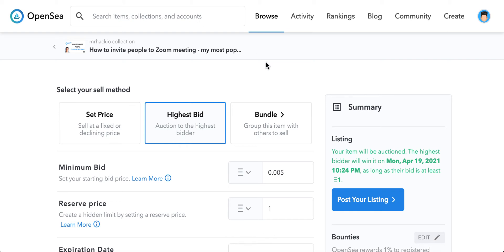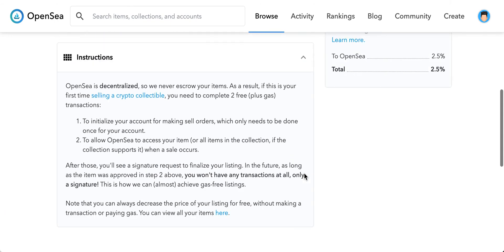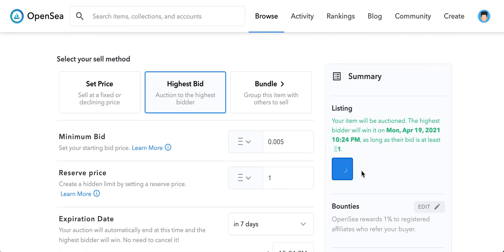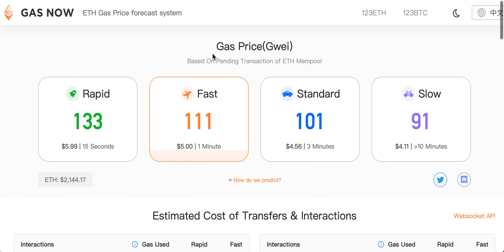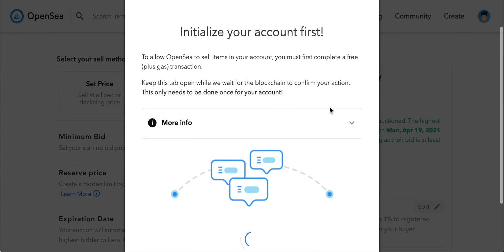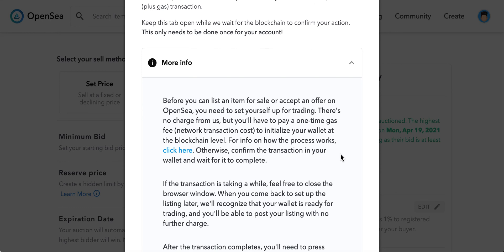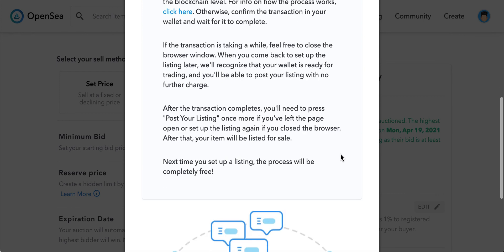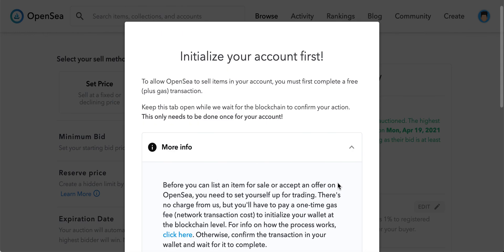How to initialize OpenSea account?